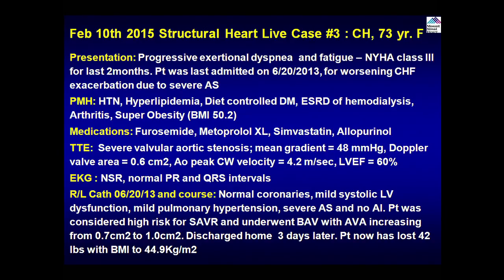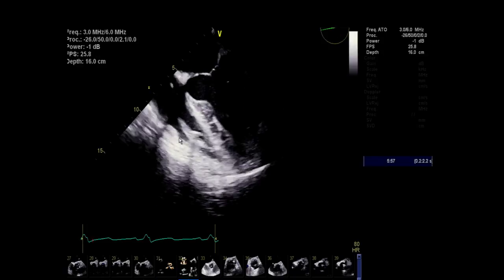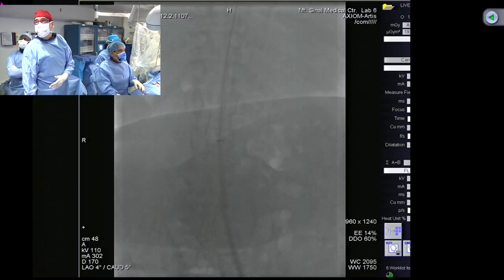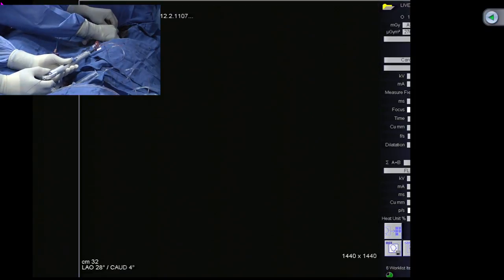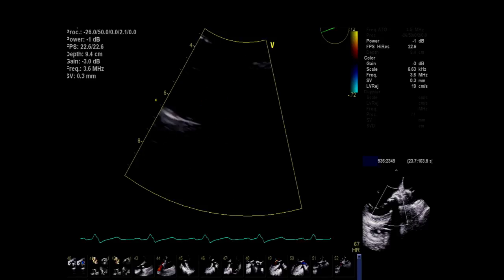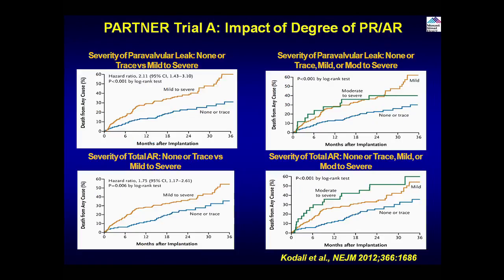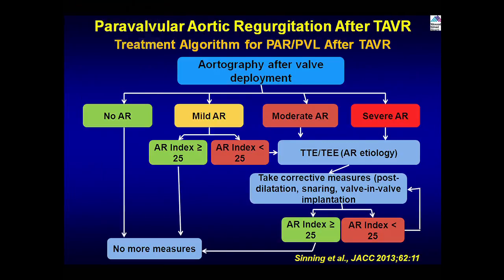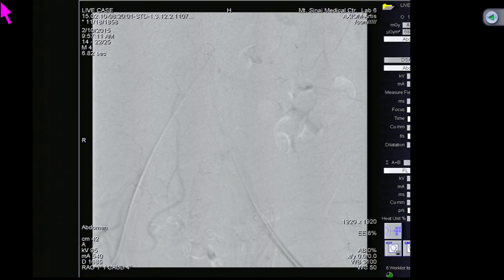CoreValve TAVR (29mm) via Transfemoral Percutaneous Access - February 2015 Structural Live Case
A 74 year-old female on hemodialysis and morbid obesity presented with worsening shortness of breath and NYHA class III, associated with increased fatigue. TTE revealed severe aortic stenosis; mean gradient = 42 mmHg, Doppler valve area = 0.81 sq cm, Ao peak CW velocity = 4.30 m/sec, LVEF = 60%. A Cardiac Cath on June 6, 2013 revealed mild pulmonary hypertension, normal coronaries, severe AS and underwent surgical balloon aortic valvuloplasty (BA) with AVA increased from 0.7 to 1.0 sqcm. The STS risk mortality: 14.44%, EuroScore II risk mortality: 4.21% and Logistic Euroscore: 28.13%. Patient was determined to be extreme risk for surgical AVR due to ESRD, obesity (BMI 46.99), immobility and restrictive lung disease. Patient is now planned for CoreValve TAVR (29 mm) via transfemoral percutaneous access under conscious sedation.